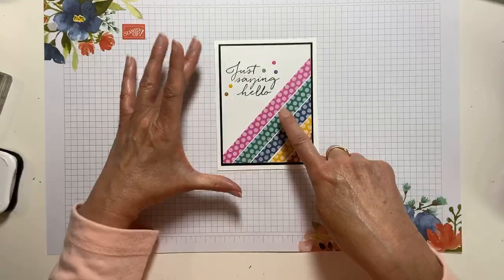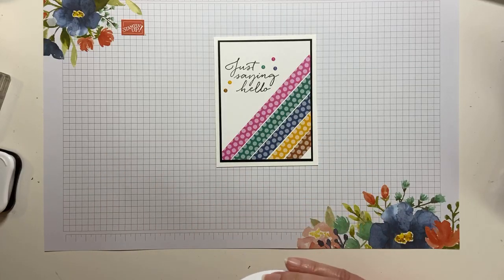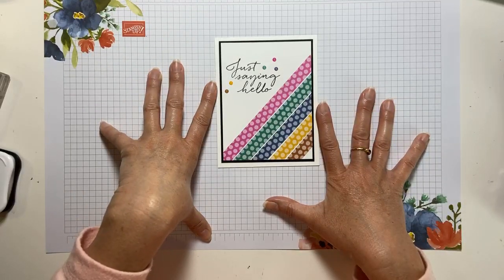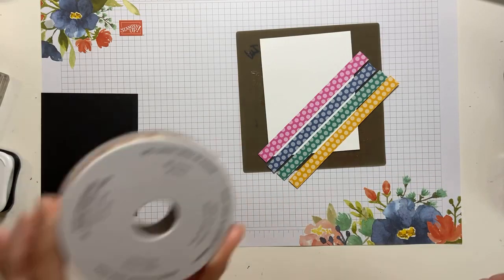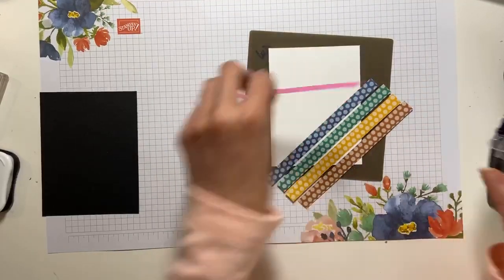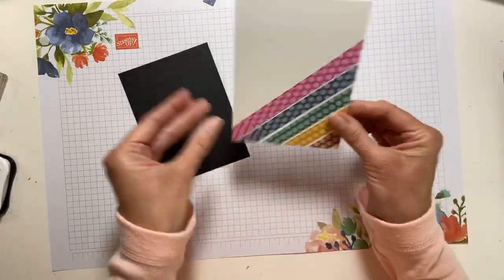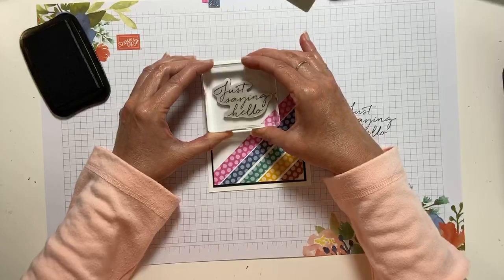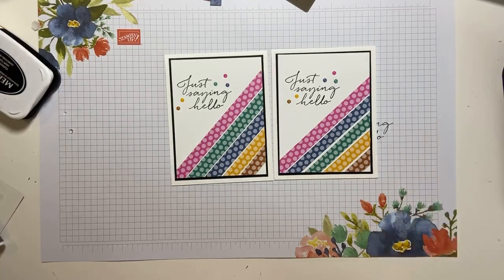Just Saying Hello to the new 2020 In Colors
I'm in *love* with these new 2020 In Colors! In fact, I can't tell which one(s) are my favorite yet.

Full details on how to make this sweet & simple card can be found on my blog.

Join me at 8 am Monday through Friday for more Coffee & Cards with Michelle - crafting live here on my Facebook page. And every Saturday at 9 am for Crafty Saturday.  Happy Stamping!